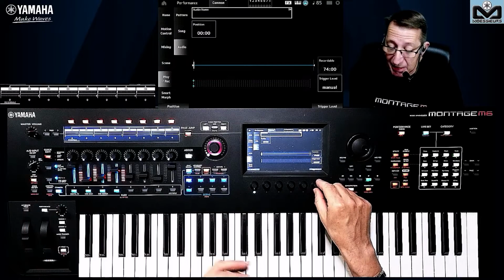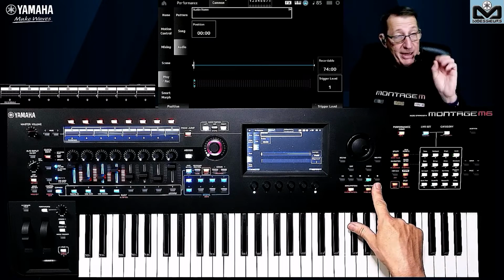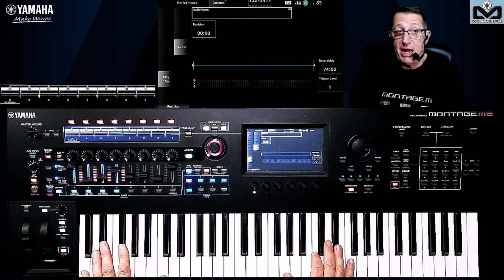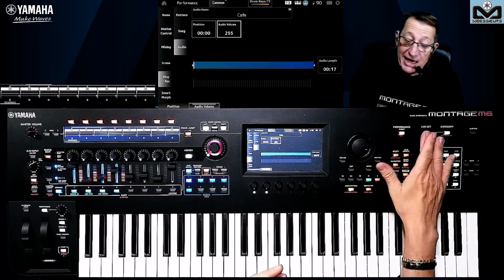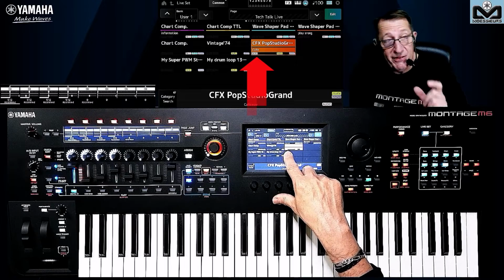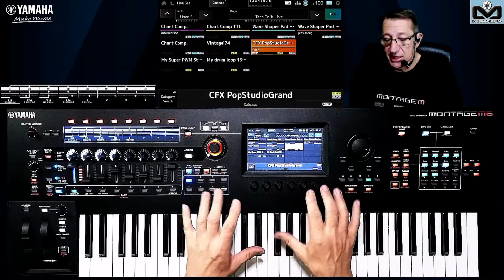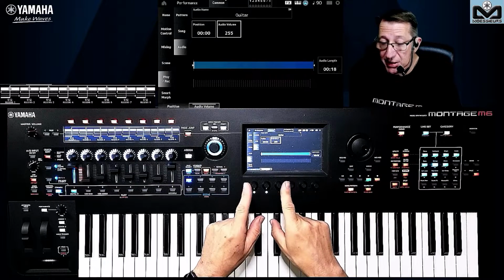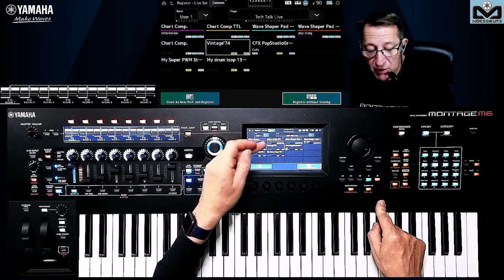How to Record and Play audio through usb stick - Yamaha Montage M & MODX M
📌 In this video I explain how to record your performance playing  + A/D input if you need on a USB stick connected to usb to device and play file
Don't miss the bonus for discovering how to assign a wave file from the stick to a Live Set,  play top of that backing track in quick way.